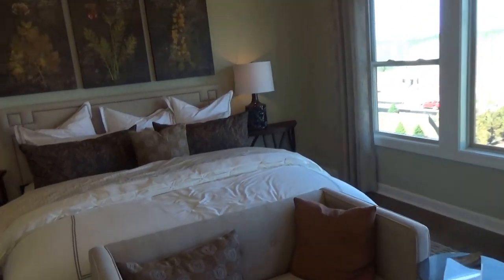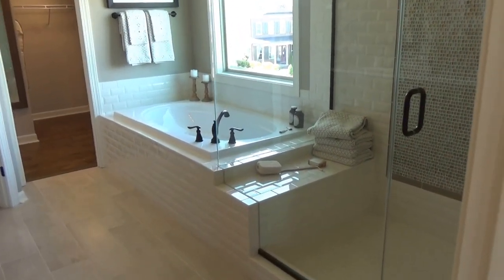Shea Homes' HAMPTON Floor Plan - Habersham in Fort Mill SC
Shea Homes' HAMPTON Floor Plan - Habersham in Fort Mill SC features the Open Concept floor plan everyone craves as well as an important new construction trend -- a first floor Guest Suite perfect as an In-Law multigenerational plan. Formal Dining Room (who wants to give this up?) and Office/Study from the Entry make this Hampton floor plan a winner. Take this Roger Holloway YouTube video tour of Shea Homes' Hampton floor plan, which is the model home at Habersham in Fort Mill SC and Call-Text to tour any Fort Mill SC homes for sale that come on your radar.. As you'll see, there are many options for built-ins and storage space in this brilliantly-designed Fort Mill SC model home. Shea Homes is building right alongside Pulte Homes/John Wieland in Habersham, right around the corner from the very famous Baxter Village and the Hwy 160 corridor of Fort Mill, South Carolina.
is the real estate search engine from Broker / REALTOR® Roger Holloway that is filled with 700+ YouTube videos of new construction homes & neighborhoods in the Charlotte, North Carolina & Fort Mill, South Carolina metro real estate market. Watch ChoiceCarolinaHomes YouTube videos of subdivisions like Riverwalk - Rock Hill SC, Baxter Village & Springfield Golf - Fort Mill, SC, Bridgemill - Indian Land SC, Ballantyne & Blakeney - Charlotte NC 28277 including homes for sale in the Ardrey Kell High School district, Berewick and The Palisades - Charlotte, Ladera - Marvin NC. Plus, you can view exclusive Charlotte REALTOR® reviews and community tours of 55+ Active Adult neighborhoods like Trilogy Lake Norman, Sun City Carolina Lakes, Carolina Orchards, Tree Tops by Lennar, Epcon Communities Courtyard neighborhoods, and Kolter Homes. You'll also see broker's video tours and current listings of Charlotte area homes for sale in luxury gated neighborhoods including Chatelaine, Skyecroft, Longbrooke, Ladera, Gates at Ansley, Providence Downs South, and more. Custom home YouTube tours are featured in SouthPark, Myers Park, Dilworth, Elizabeth, Chantilly, Plantation Falls Estates, Ballantyne Country Club, allowing you to actually view the neighborhoods as if you were in the car of your Buyer's Agent Roger Holloway.